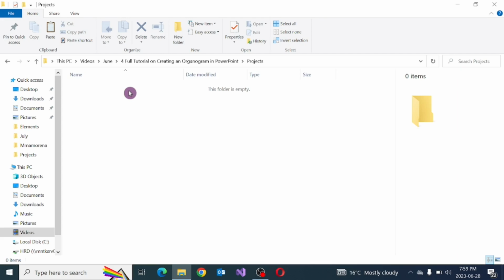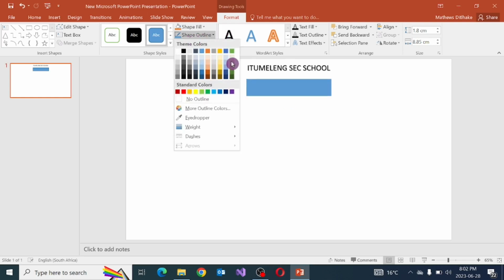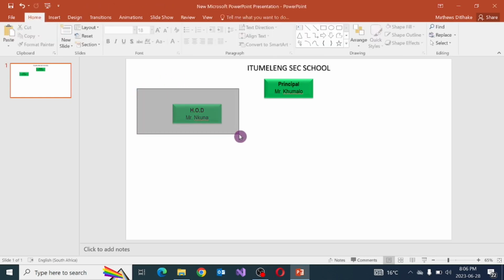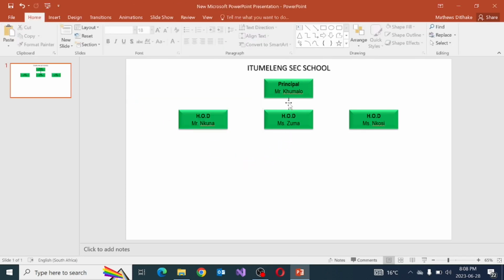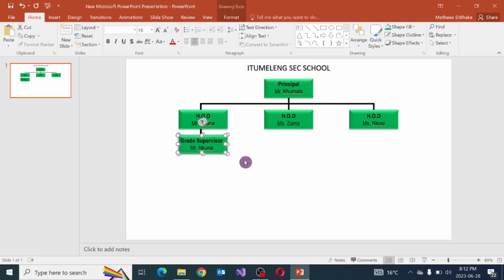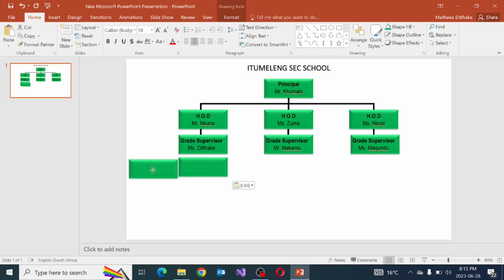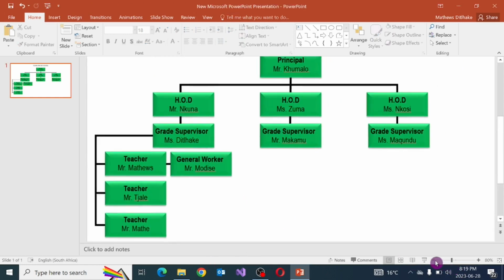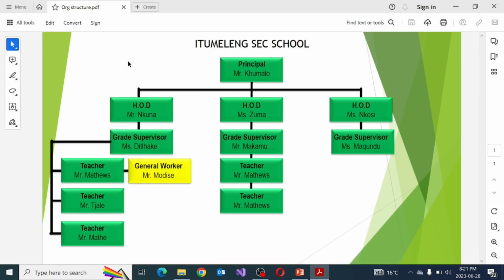How to create an Organizational(Org) Structure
All content has been done for the benefit of the viewers and incase you want us to
do any other video on something just put it down on the comment section.
Videos Captured by : Mathews Ditlhake
Edited by     : @NextDoorMedia

Description Information :
Video Times
0:70    - Intro
0:33     - Create New Powerpoint file
0:40    - Open Microsoft Powerpoint
1:09    - Insert Title Text
2:03    - Reduce text
2:37    - Align text to center
2:45    - Insert Shapes
3:16    - Change shape color
3:34    - Shape Effects
4:04    - Reduce text
5:09    - Bold Text
9:11    - Insert Line
9:44    - Bold line